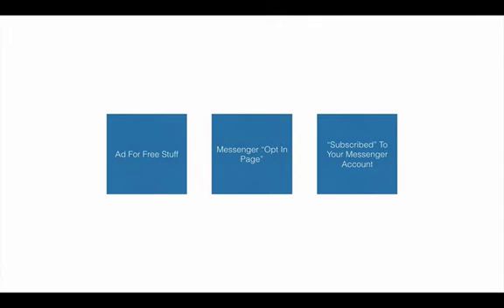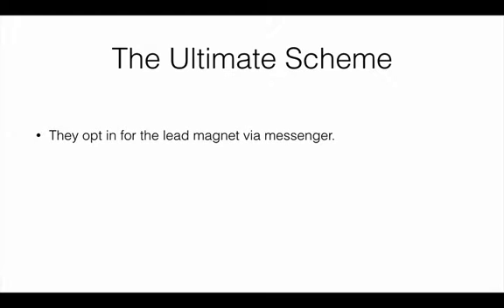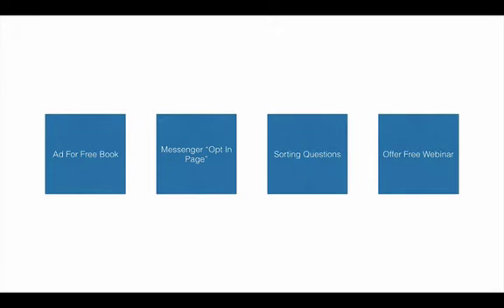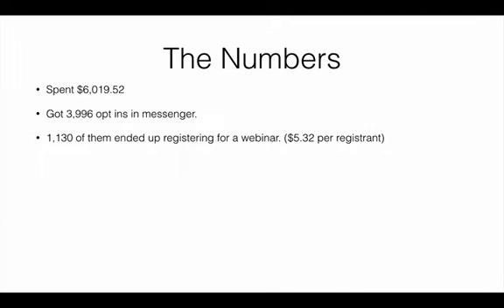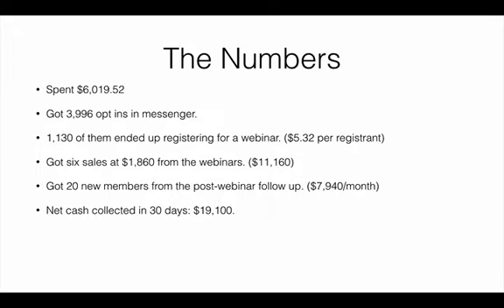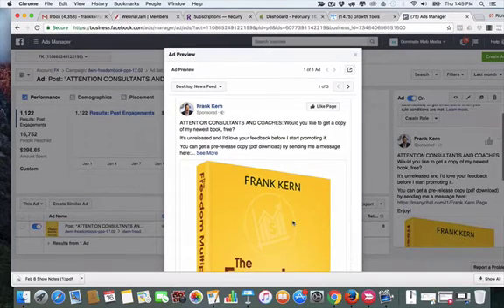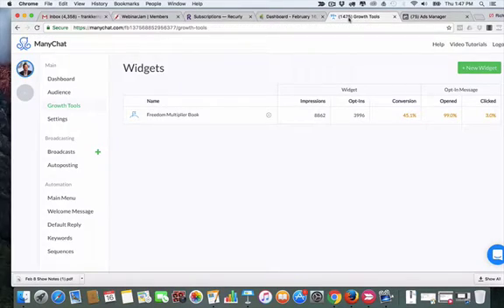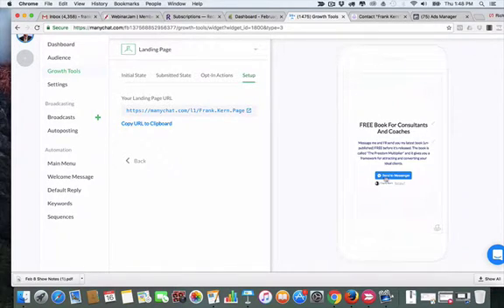FB Messenger Ads 1